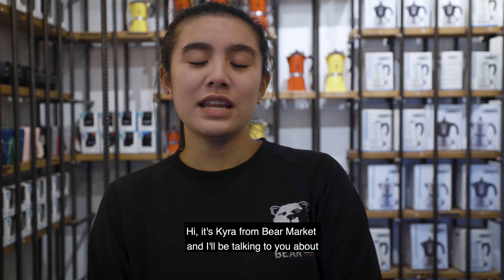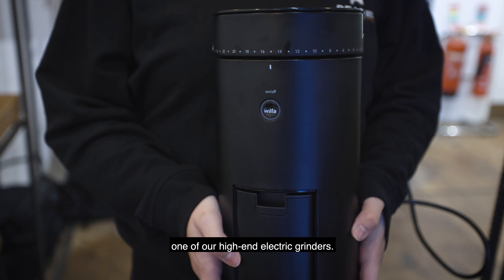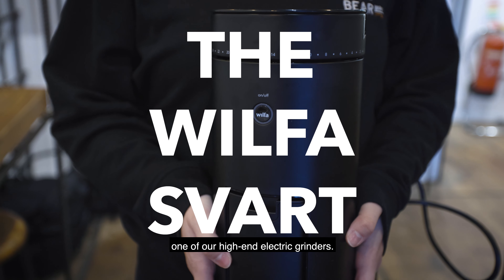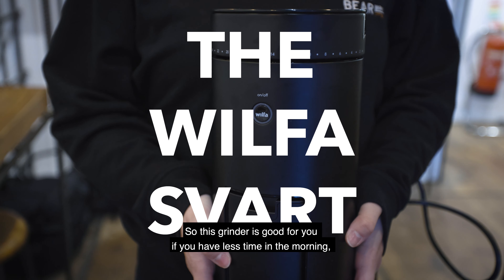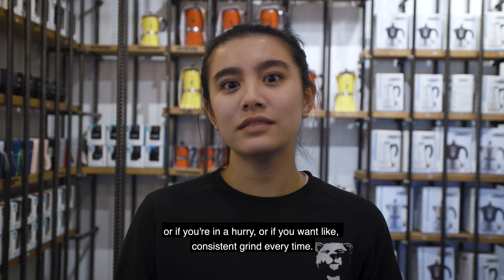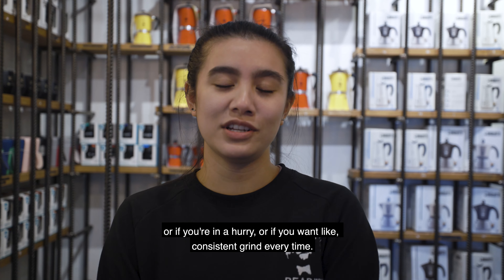Wilfa Uniform Coffee Grinder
With 3 years in development, it’s the grinder coffee lover's have been waiting for! The Wilfa Uniform series features 58mm stainless steel, stabilised flat burrs for a more precise grind and an even extraction. Boasting 41 grind settings from espresso to steep, and a clever auto-off function once the beans have passed through. The slow motor ensures your beans won’t be heated, so you and your guests can enjoy our great tasting coffee.

The Uniform+ has the added feature of an integrated precision scale with 0.1g accuracy. The supplied app gives you an overview on how to grind the optimal amount as well as a pour over program and recipes from Tim Wendelboe himself.